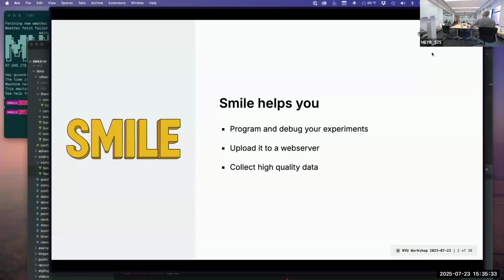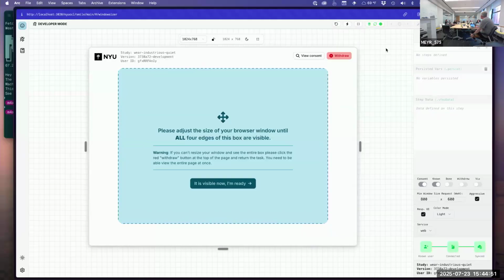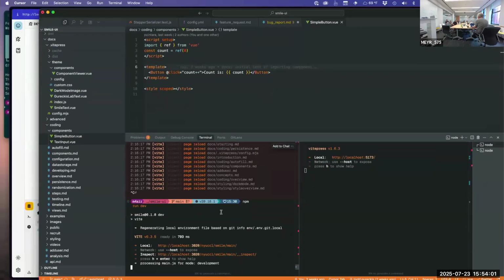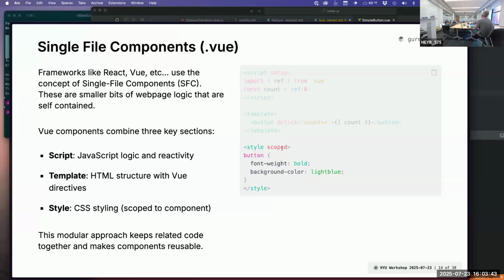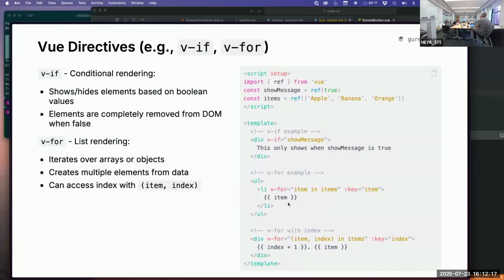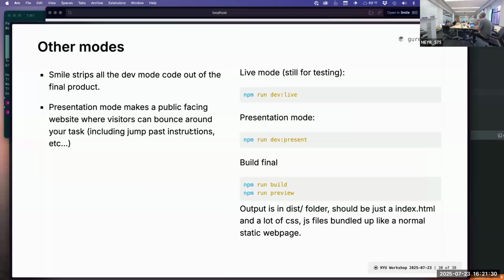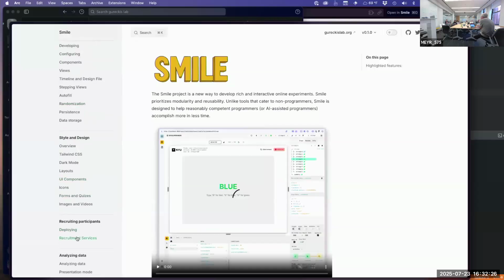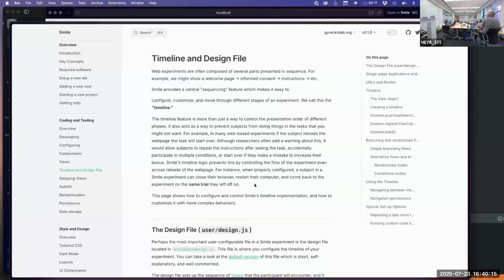Introducing Smile v0.1.0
Informally introducing Smile v0.1.0.  Covers the basic project goals and features with a visual walk through.  Smile is a new Vue.js based system for developing high quality behavioral experiments online (similar to JSPsych, psiTurk, etc...).  Smile has some cool features that will make you happy while developing better experiments.